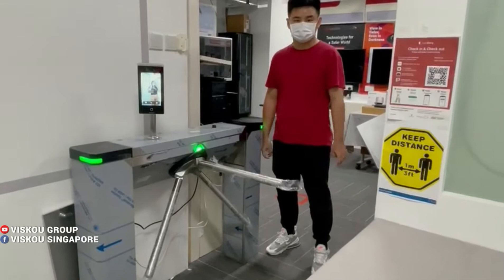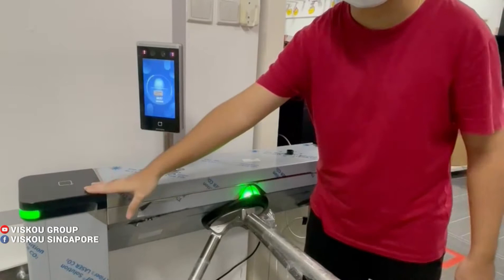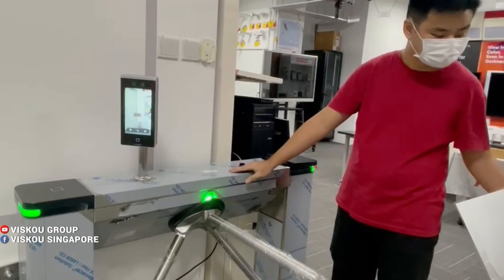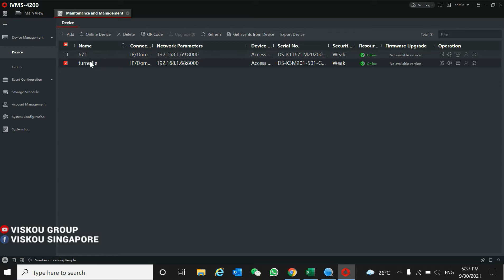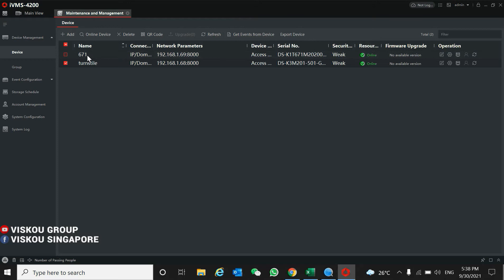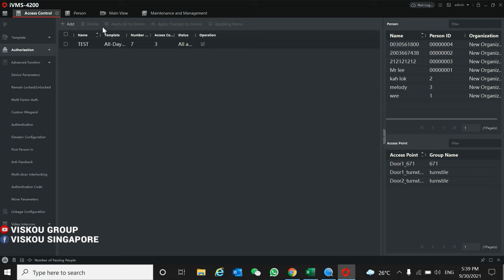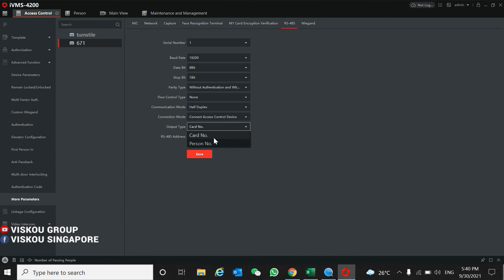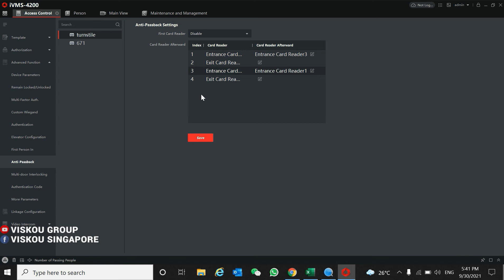DEMO: Hikvision Tripod Turnstile DS-K3G501